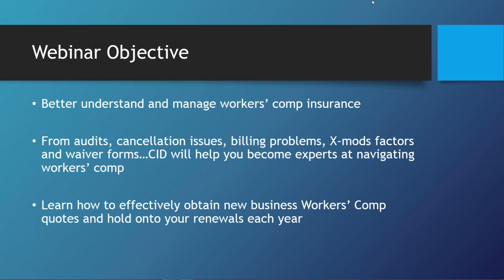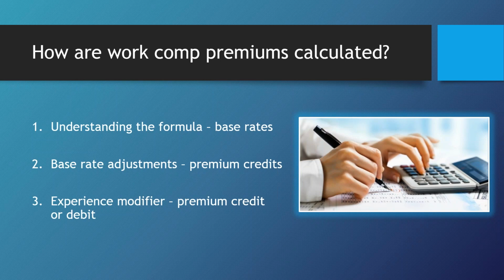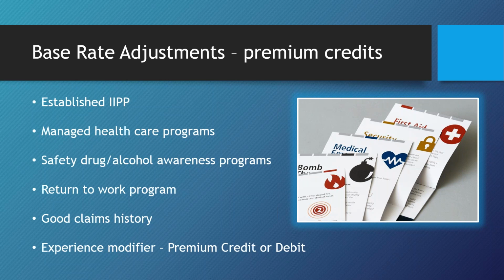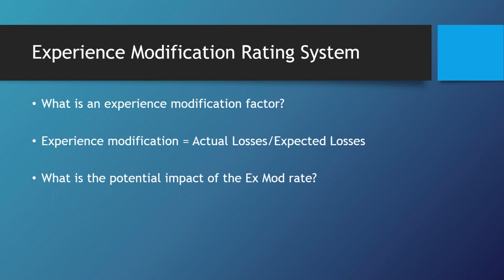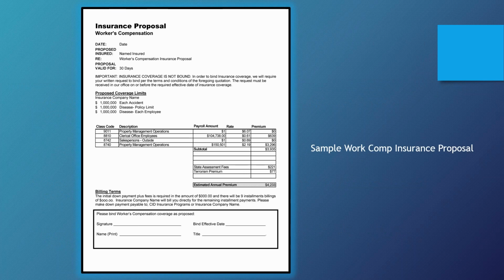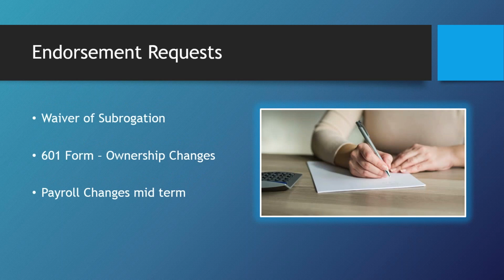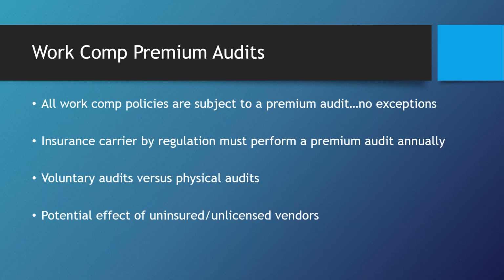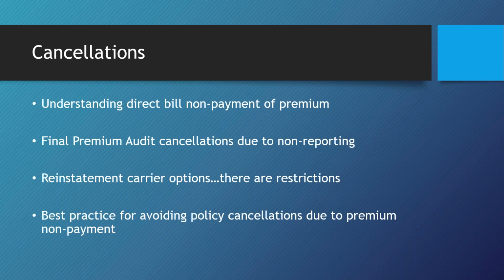Life Cycle of a Workers' Comp Policy - CID Insurance Programs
Due to high demand, we are excited to offer this webinar again! This webinar will make understanding and managing workers’ comp insurance logistics much easier for you and your team. From audits, cancellation issues, billing problems, executive exclusions to new business and renewal quotes…CID will help you become an expert at work comp.